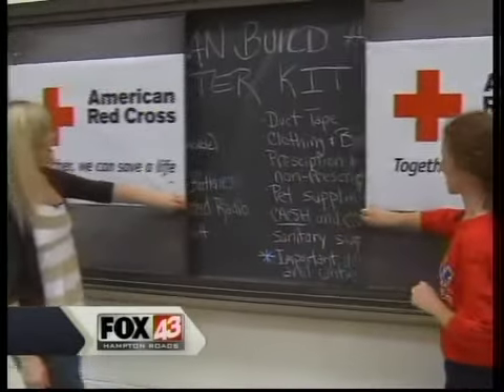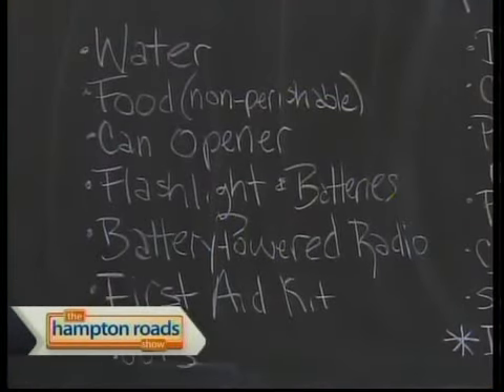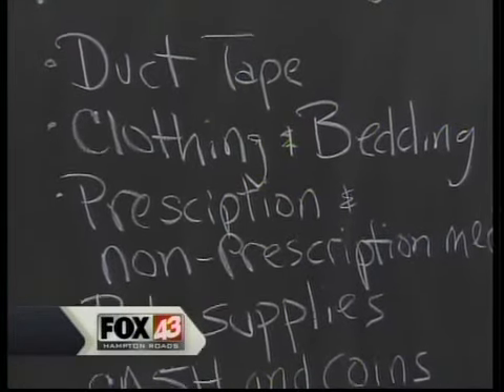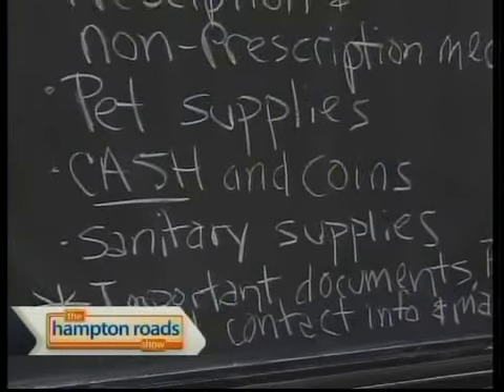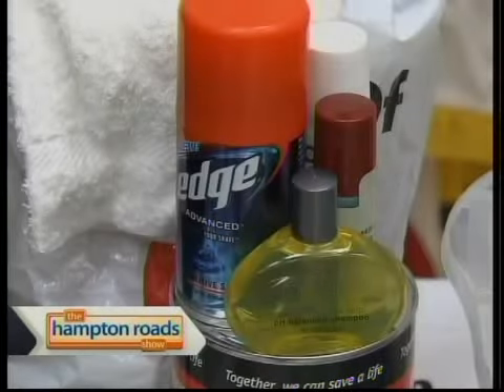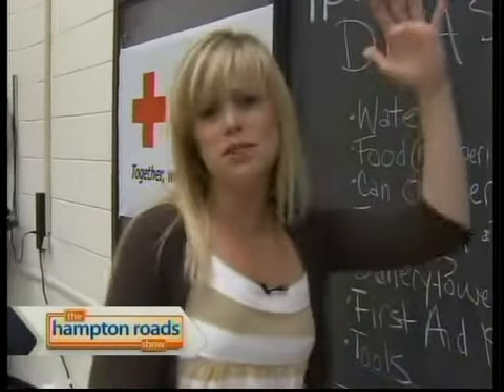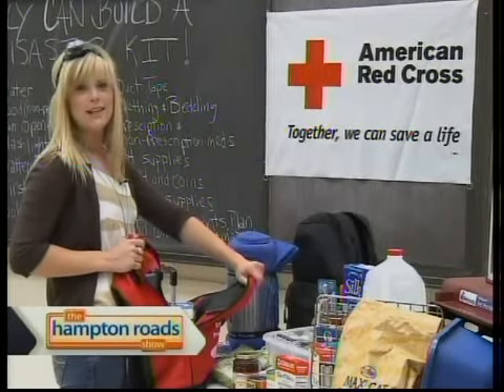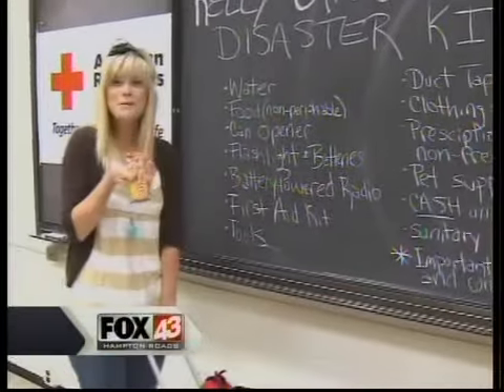kelly can prepare